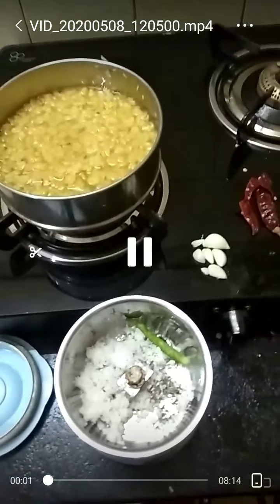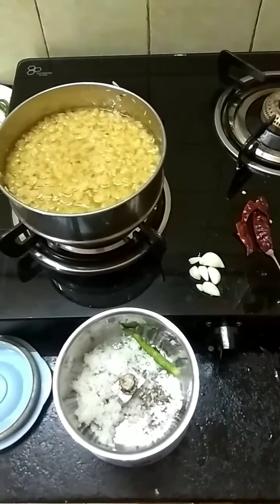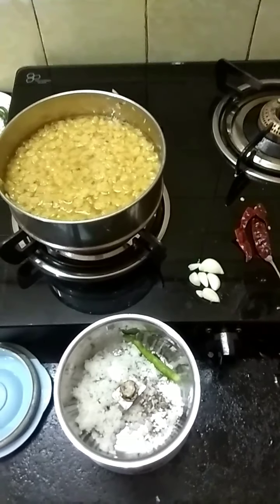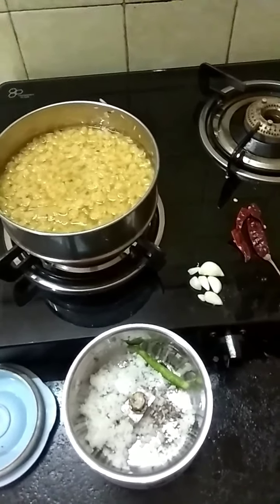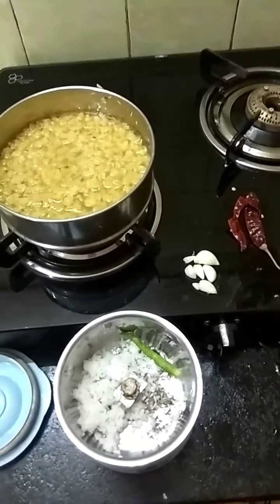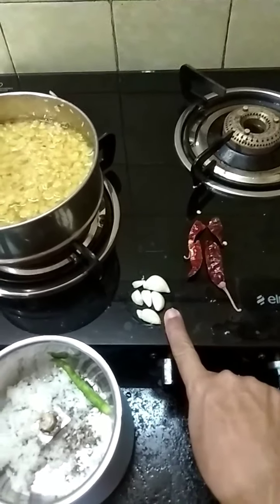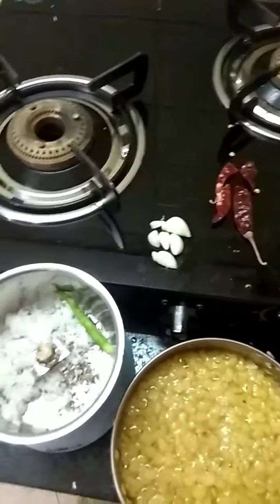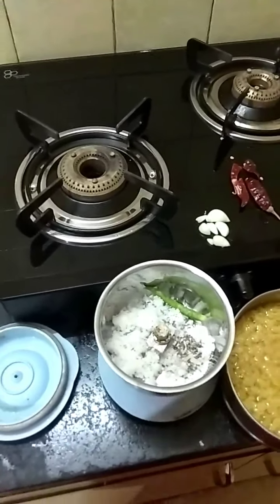Koli Pivli Dal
This Dal is made by Koli people on Mon, Tue, Thu, or Sat. depending on which day they choose to abstain from Non veg. Can you imagine Kolis not eating fish on all those days? Neverrrrrrrrr. So on a chosen day the menu of the day would be Pivli Dal and Lasnachi chutney with Dhaan and fried papad and lonche. Eating Dal even for a single meal is a big pain for Kolis. There is a myth that if one eats Dal for dinner one will get a stomach ache. They simply don't like veg much. Hence you will notice that the Dal is made more in Non-veg style never plain. It has a yellow color after cooking hence the name Pivli dal actually it greenish yellow.
Read more.